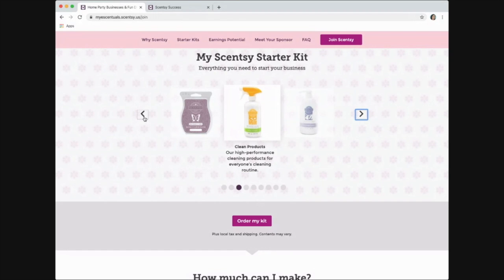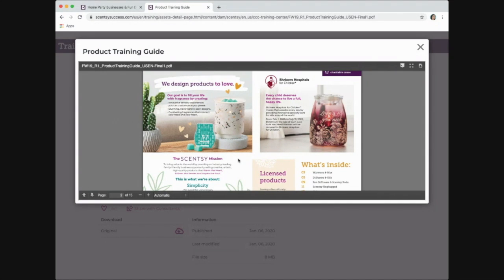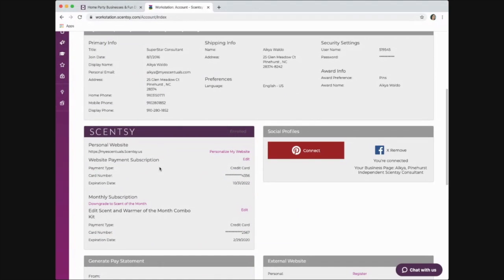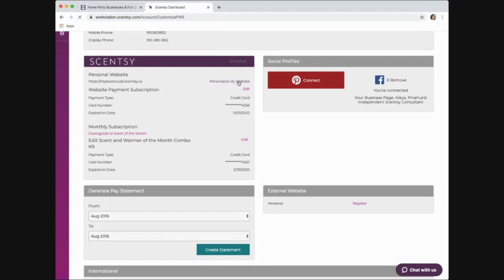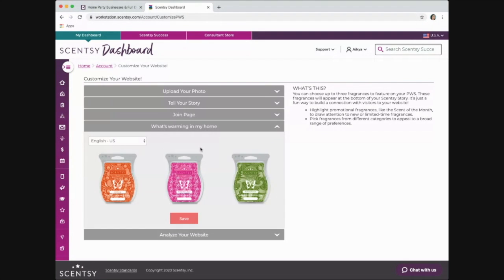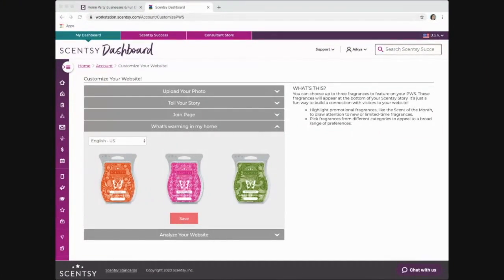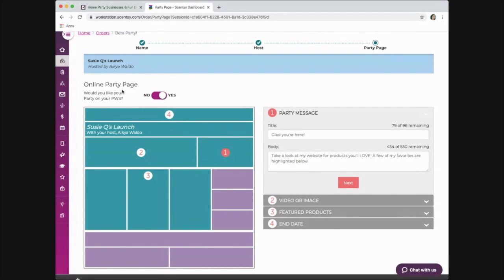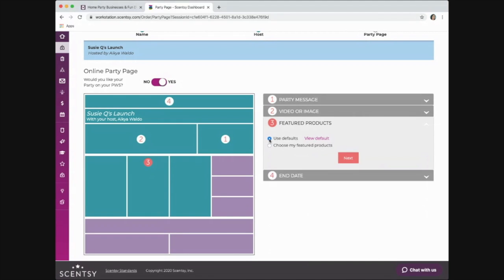Launch Pillar: What's In Your Starter Kit, Opening A Party & Getting Paid